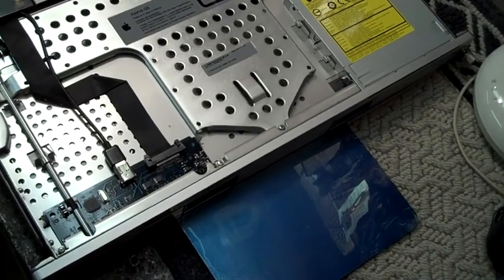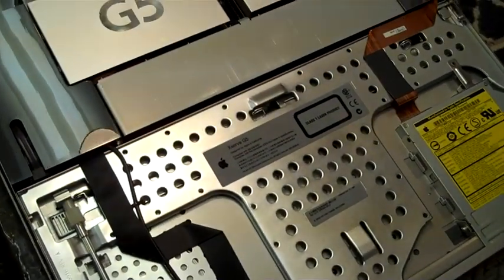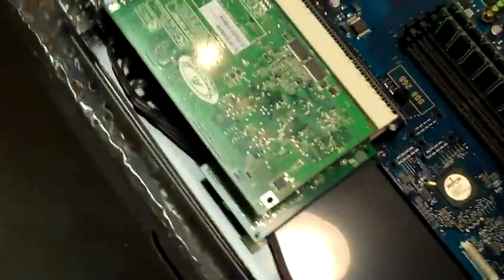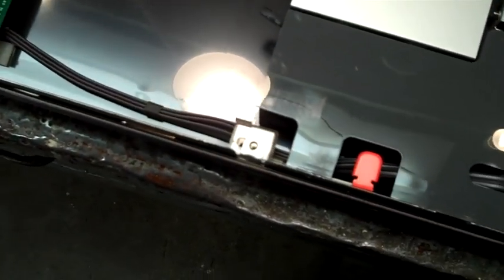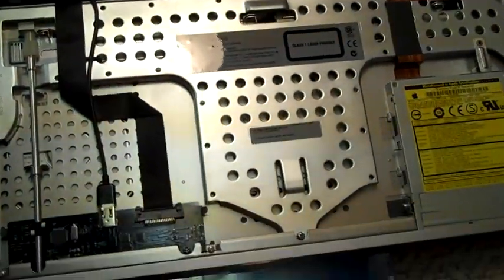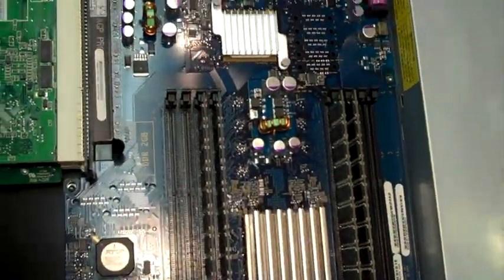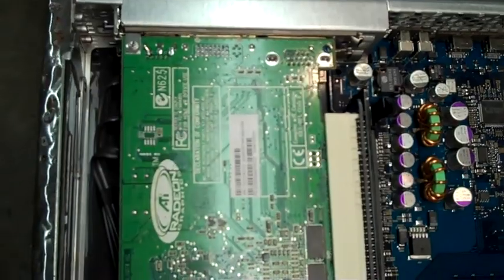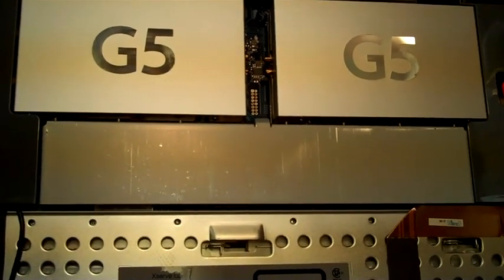Xserve Raid Config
Configured the Apple Raid Card to a Raid 5. 